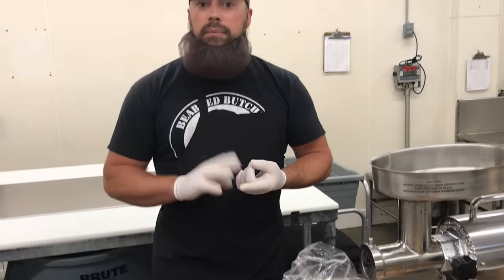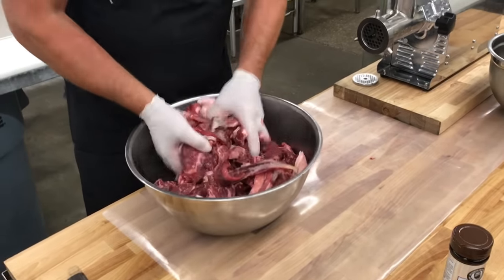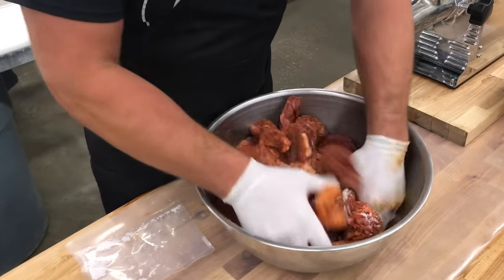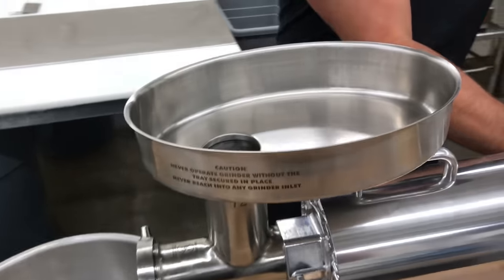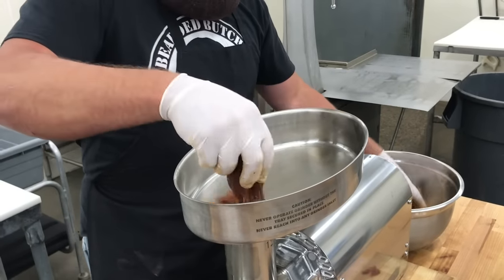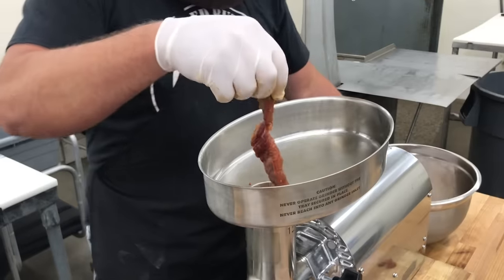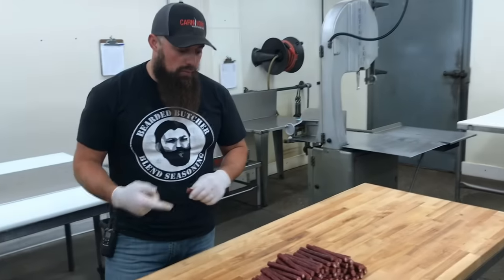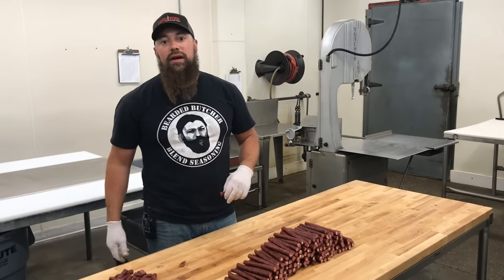How to make Deer Smokies (Sticks) and Smoke Them on a Pellet Grill | The Bearded Butchers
Visit our DIY Section to get EVERYTHING you need to process your own meat at home. Volume discounts on DIY supplies! No code needed.

In this video, Seth will show you how to make deer sticks (smokies) with 12 pounds of trimmings, seasoned with our Bearded Butcher Cajun Blend, using some simple tools and a Traeger 885 Ironwood Pellet Smoker.

Be sure to check out a Pellet Grills here!

Stay up to date on everything that the Bearded Butchers are doing!

Like Seth says in the video, you can make smokies (sticks) using the exact same process with:
 - Beef sticks
 - Bison sticks
 - Elk sticks
 - Venison sticks
 - Lamb sticks

The 17mm edible collagen casings we used

(Sugar free, no MSG, and no anti-caking chemicals)

Index
Getting started: 0:31
Adding the best deer seasoning: 1:31
Adding tinted cure (nitrite) 2:45
Grinding the deer meat round 1 (#12 coarse plate): 4:44
Grind number 2 (switch to fine plate): 7:28
Grind number 3 (same plate as grind 2): 9:18
Adding water (2 cups for 12 lb meat): 10:44
Adding cheese to the deer smokies (10% of weight of meat, so 1.2 lb for 12 lb meat): 11:54
Stuffing the deer meat into the casing: 12:54
Smoking the deer sticks: 15:45
Cooling down the deer sticks: 17:44
Cutting the deer sticks: 18:22